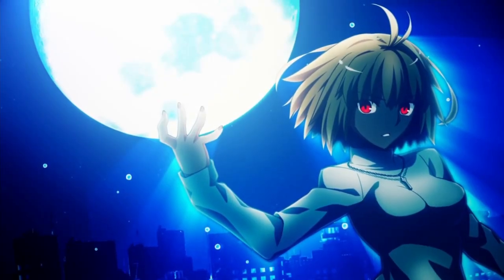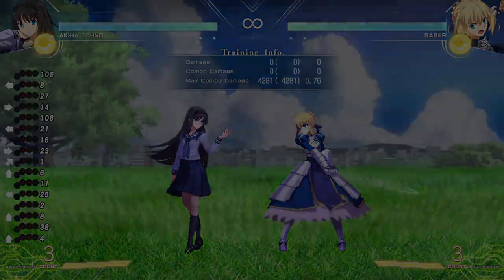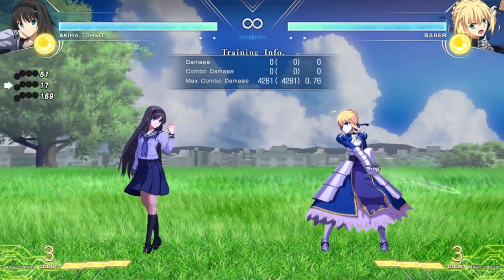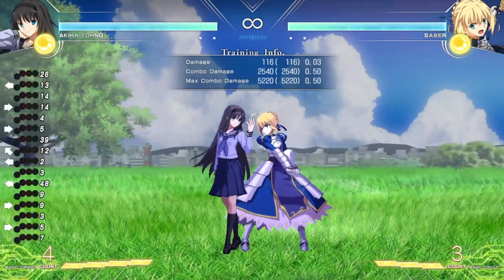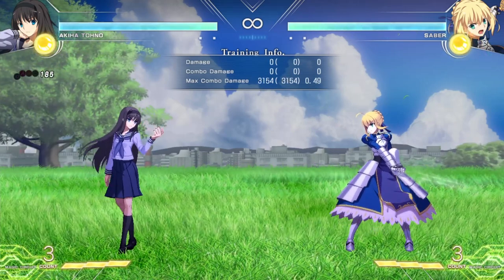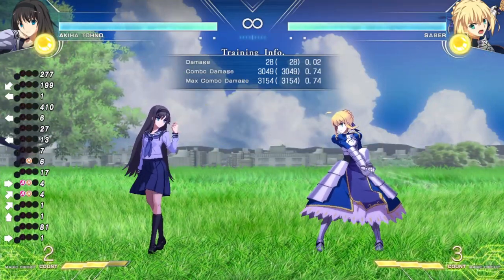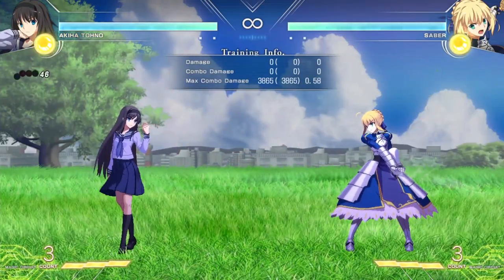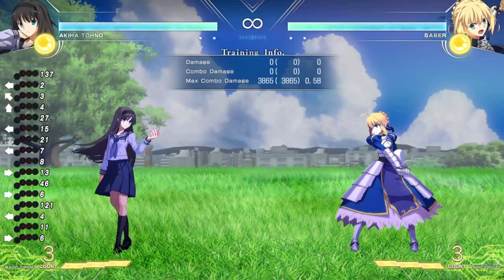BEGINNER'S GUIDE TO MELTY BLOOD TYPE LUMINA (check description)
Hey everyone! It's definitely been a while since I've done a commentary style video on my channel. If you noticed that my microphone isn't really consistent throughout the video sorry about that! I didn't do the entire video in one take. Another thing I want to point out is that this guide is an extremely basic introduction to Melty Blood Type Lumina so there are WAY better people to look up guides for and learn more about the game! Also, there are DEFINITELY things I probably missed in this guide so please share a comment if you have any additional tips! Thanks guys.

Video Timestamps:
0:00 What's the guide about
1:04 Movement
3:05 Button Overview
7:44 Charge Moves
8:31 Shield Throwing RPS
9:22 Blocking and Types of Counters
14:00 Applying Reverse Beat
16:12 Macros and Throws
18:01 The Autocombo
23:29 Jump Cancels and Combo Structure
25:56 Teching
29:10 Character Select and Round Start
30:58 Specials, Supers, Heat, and Magic Circuit
41:00 Moon Guage and Moon Drive

Music Used
Melty Blood Type Lumina - Gathering of Old Blood (Piano Cover by Willfox Piano)

Melty Blood Type Lumina - Blood Lust Lullaby (Composed and Arranged by Raito)